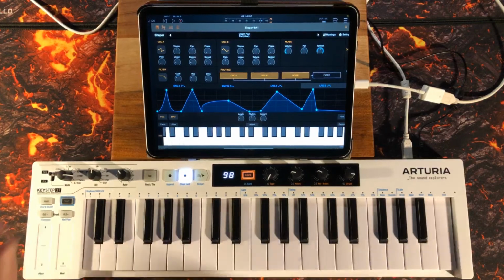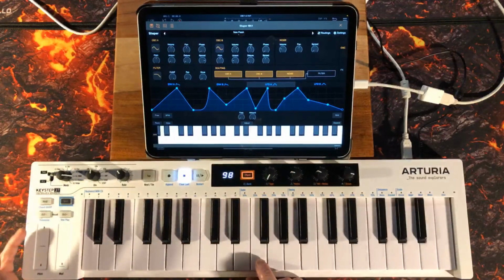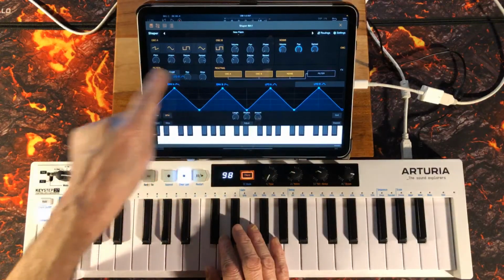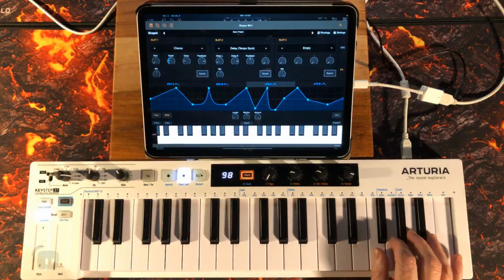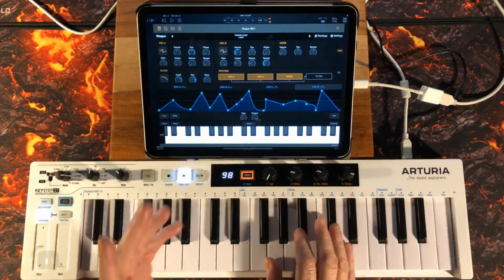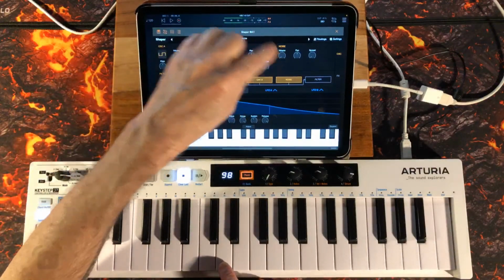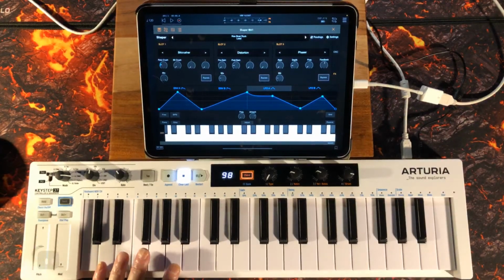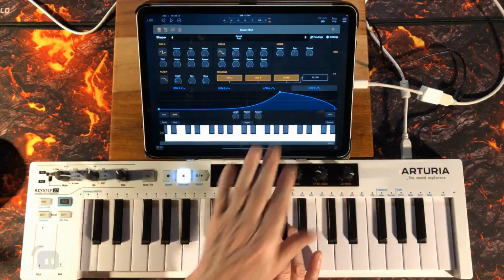SHAPER - Subtractive Synthesizer by Autumn Rock Software - Tutorial for the iPad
You can get Shaper Synth here at the App Store